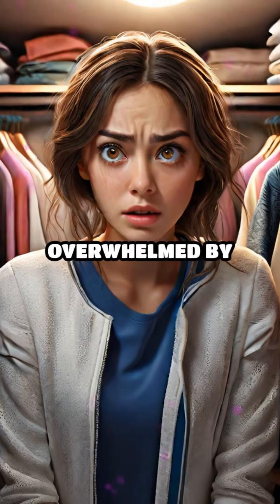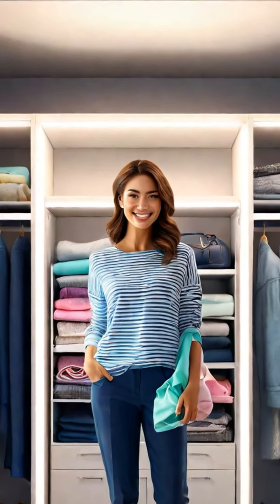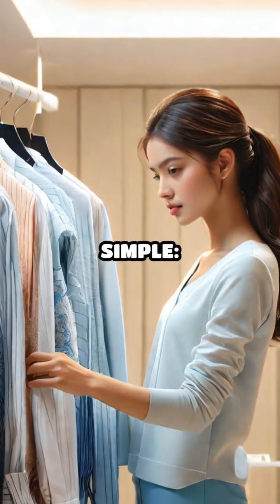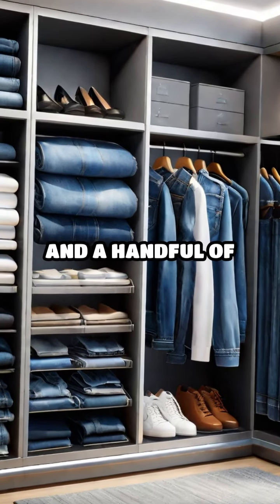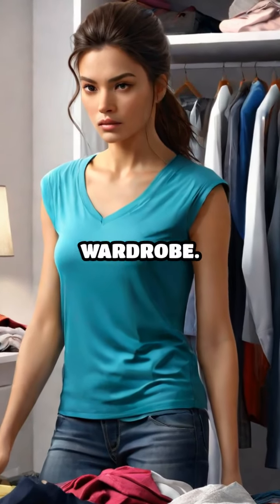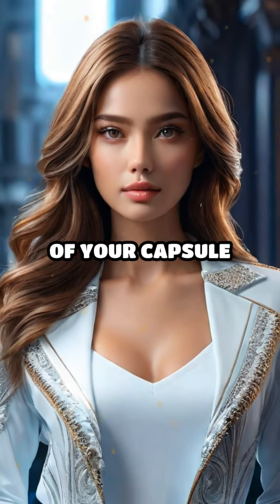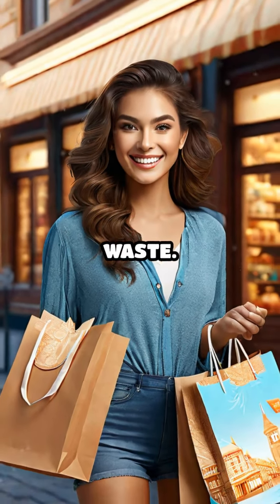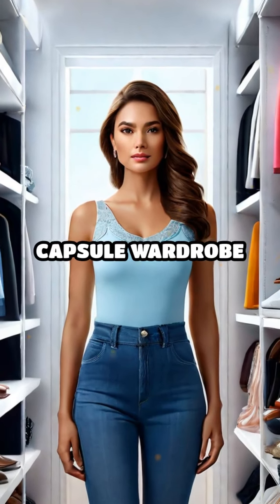Simplify Your Life with Capsule Wardrobes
Streamline your closet and life with a capsule wardrobe! Learn how fewer clothes can mean less stress and more style.